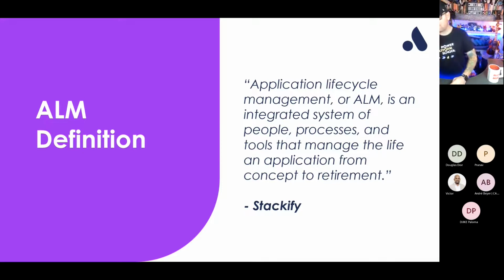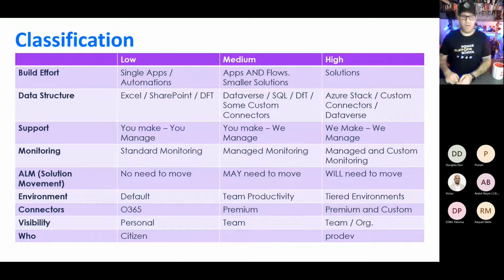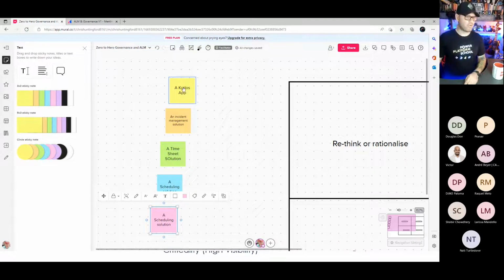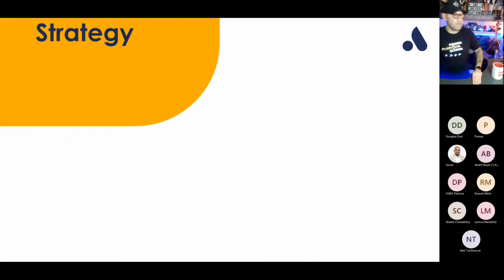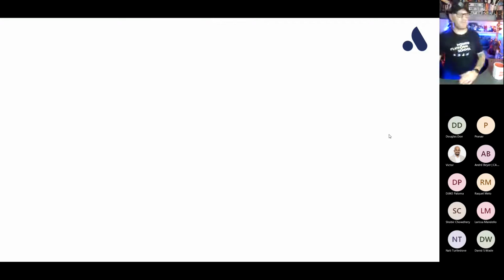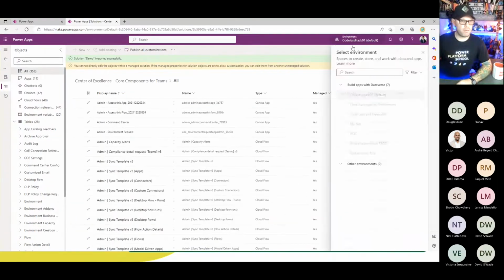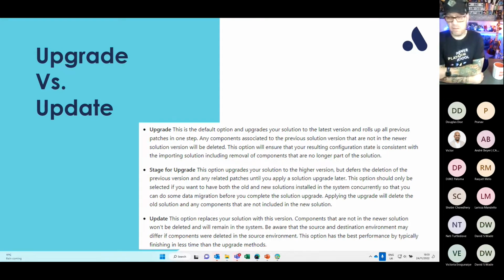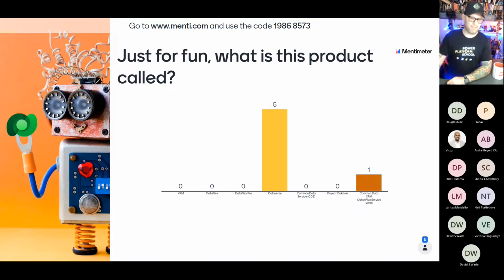Zero to Hero - Lesson 12 - Governance and ALM practical guidelines - Chris Huntingford